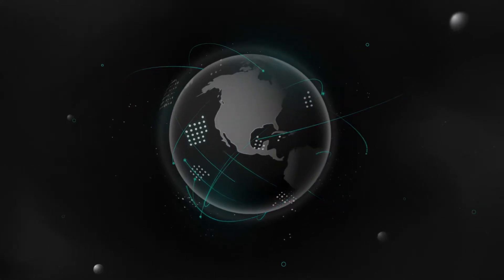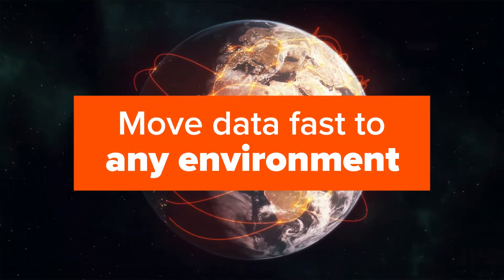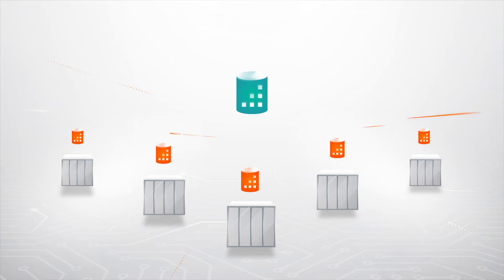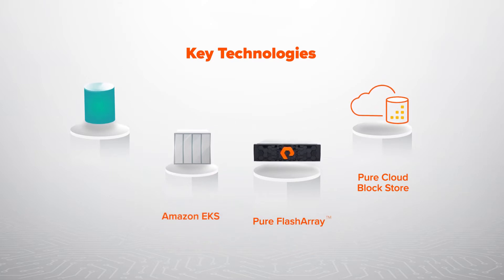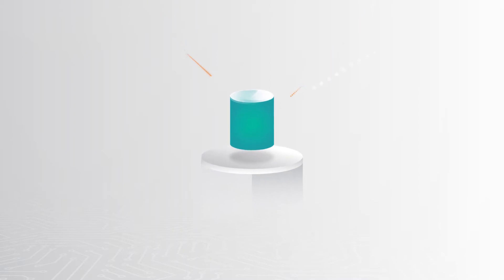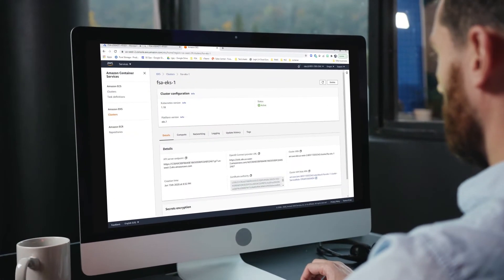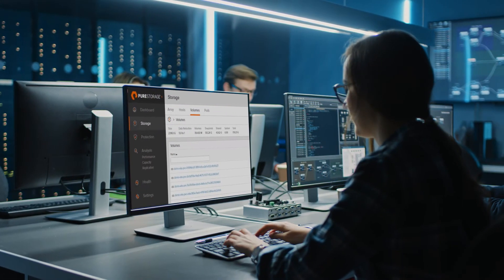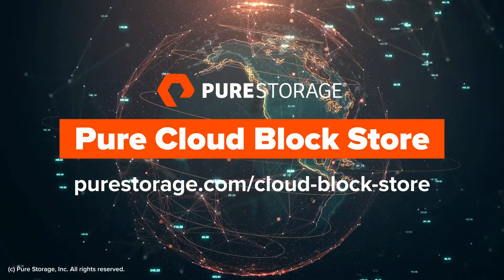Operational Agility with Pure Storage and AWS using Amazon EKS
Your business wants to increase software time to market.  Pure Cloud Block Store helps you deliver seamless data mobility across any environment with high availability and efficiency.  You can accelerate dev cycles, expand your capabilities while getting the same experience, no matter where your data lives.